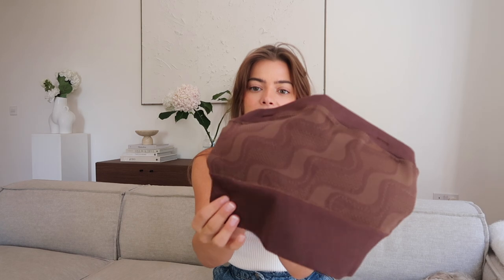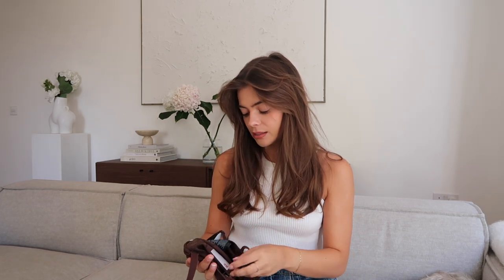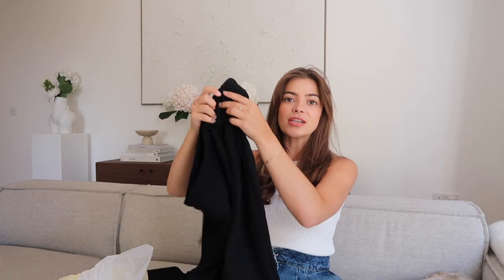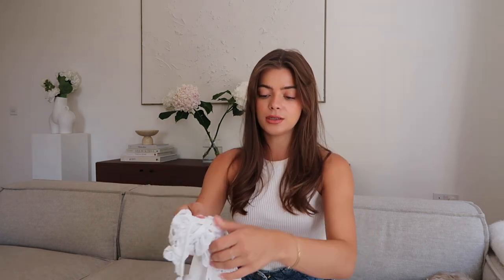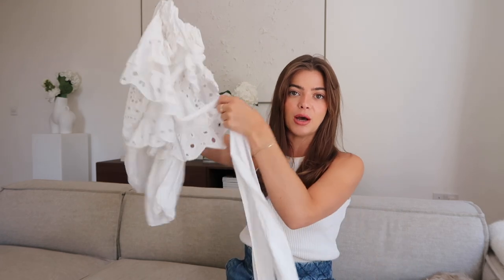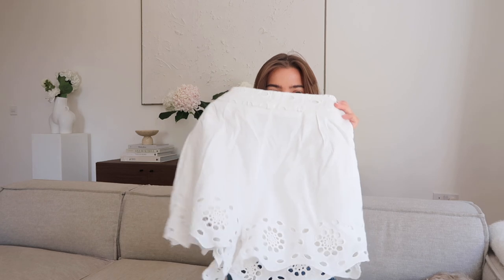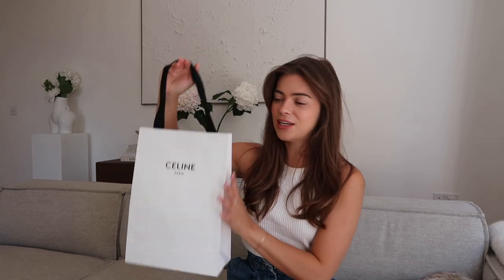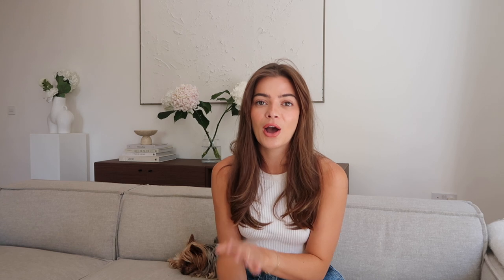a big new in haul / home wear, accessories & clothes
H&M brown sports bra (not online yet but this one is similar)

H&M black all in one (not online yet but this one is similar notify because it is out of stock)

Flared leggings (similar to the ones my mum used to have)

Reiss black relaxed suit trousers (size down if you can I bought a 6 and wish I got a 4)

Pixie market black strapless top size 6

Mini dress - Shona Joy

Rust maxi dress - Shona Joy

White shirt dress - Luxe style boutique

White two piece - Luxe style boutique

Celine triomphe sunglasses

M&S Home linen cushion

M&S Home glass lamp

M&S Home gold frame mirror